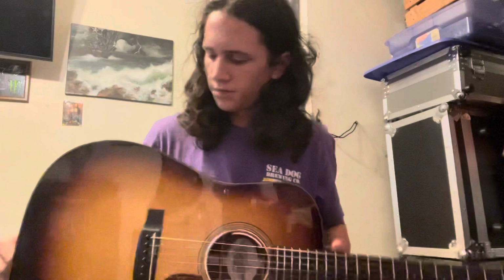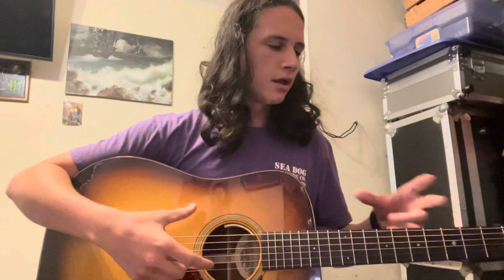Hunter Fletcher’s Preston Thompson Guitar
This is a video talking about how much my Thompson has opened up and what it has done, how it has grown so much on me and such. I would like to thank the entire Thompson crew and family for giving me a chance to play such a Beautiful instrument !